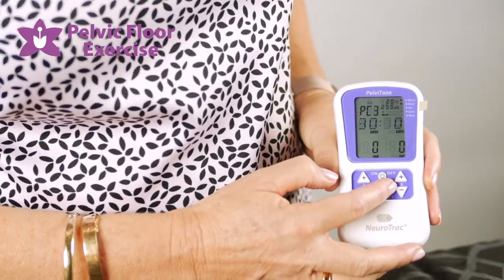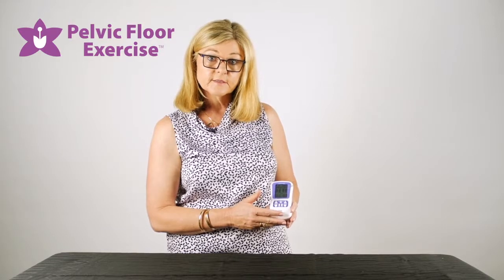How to set a custom program on the Pelvitone stimulation machine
Learn how to set up custom programs on the Pelvitone pelvic floor stimulation machine. Physio Fiona Rogers from pelvicfloorexercise.com.au explains how.
Machines are available from the website.